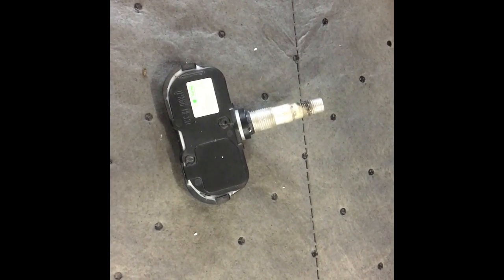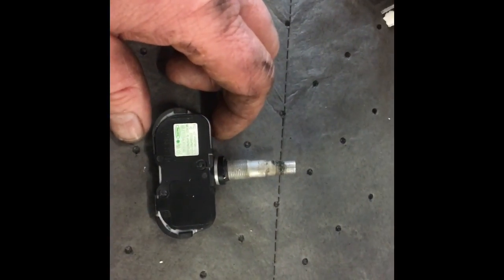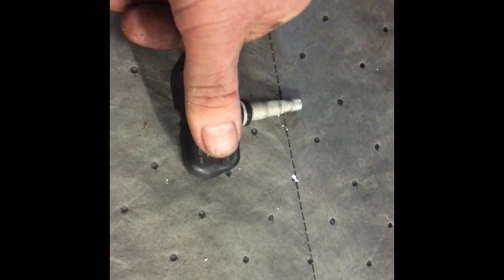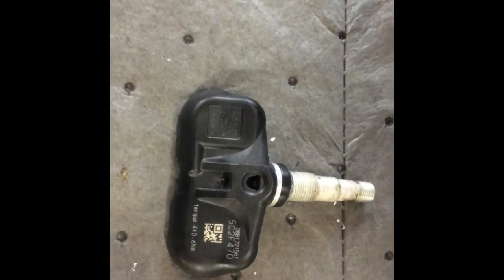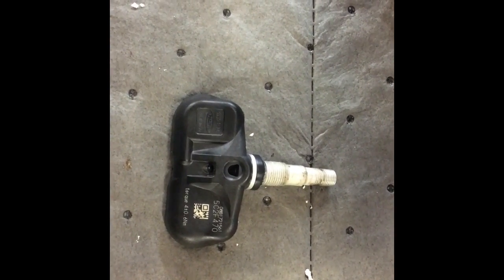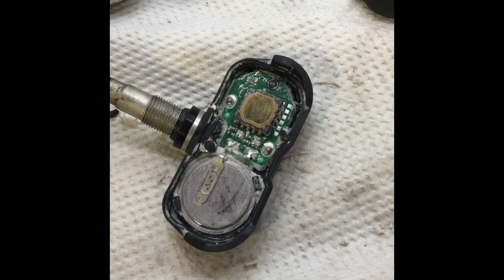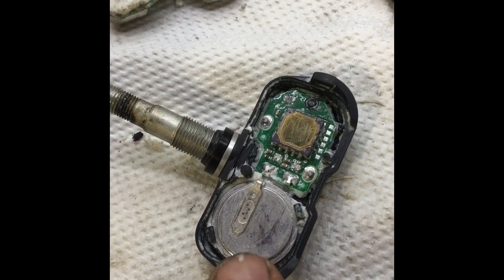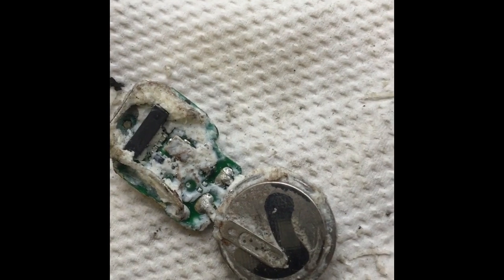Tire Pressure Warning System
This is a tire pressure sensor from a Toyota